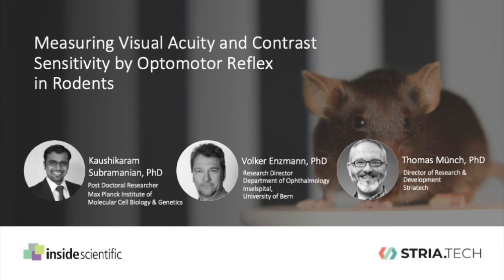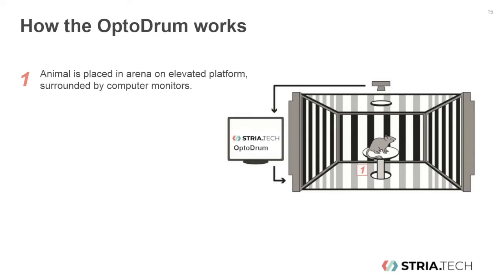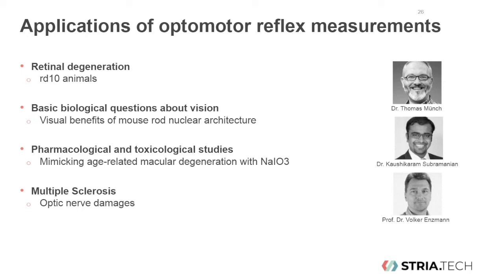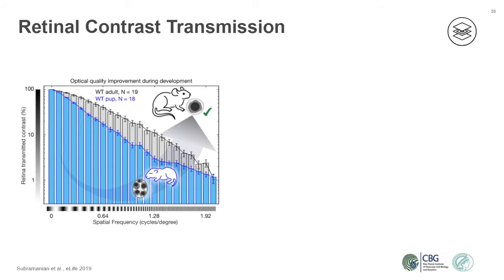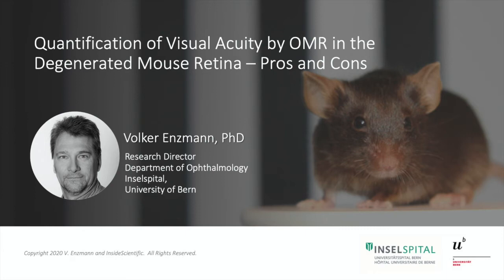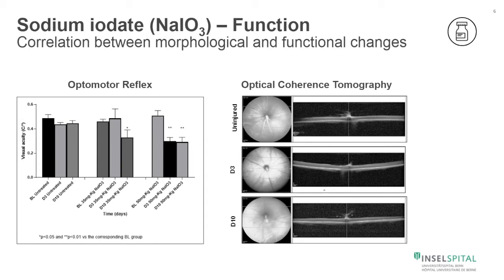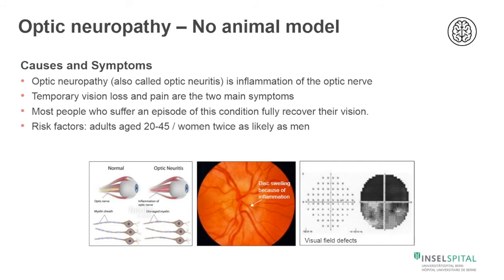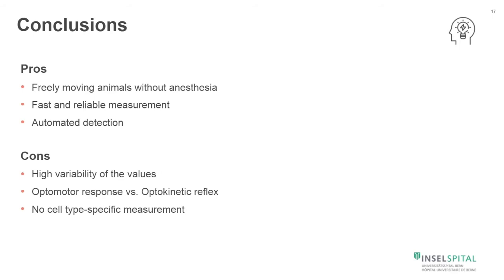Measuring Visual Acuity and Contrast Sensitivity by Optomotor Reflex in Rodents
There is a growing need for behavioral readouts to monitor disease progression and to assess the success of a potential therapy. In vision research, observing the optomotor reflex (OMR) is an important and widely established method for assessing visual acuity and contrast sensitivity in rodents.  These tests can be performed with freely moving animals without any need for anaesthesia or restraints.  In addition, since OMR is a reflex-based behavior, observing it does not require any training of the animal.

Professor Volker Enzmann from the University Hospital Bern will discuss the pros and cons of using OMR measurements as a readout tool for visual performance in mouse models of retinal degeneration. In addition, he will share data from his research on multiple sclerosis, laser treatment and treatment with sodium iodate.

Dr. Kaushikaram Subramanian from the Max Planck Institute of Molecular Cell Biology & Genetics in Dresden will explain how chromatin architecture affects light scattering by photoreceptor nuclei. Following, he will show how the chromatin architecture found in night-active animals provides a visual advantage under scotopic conditions.